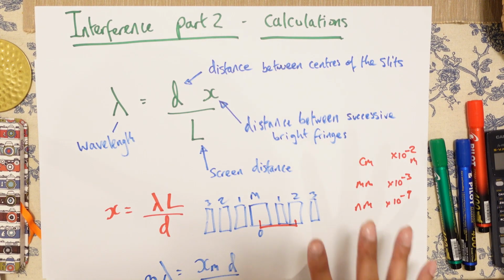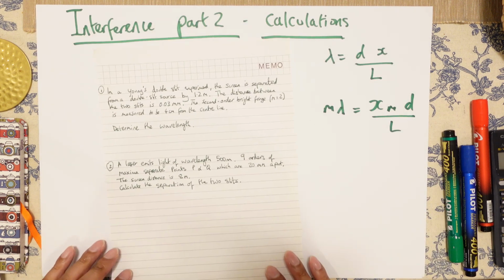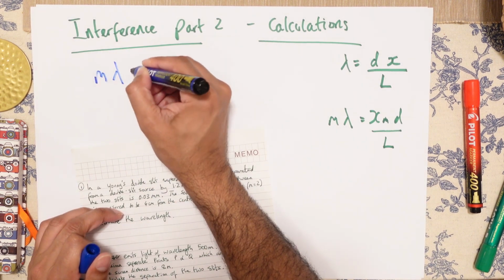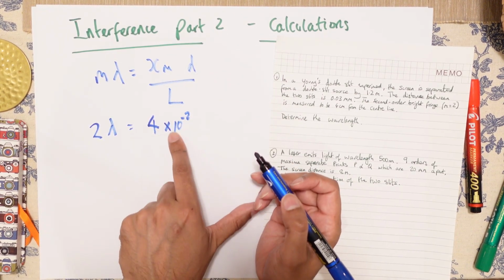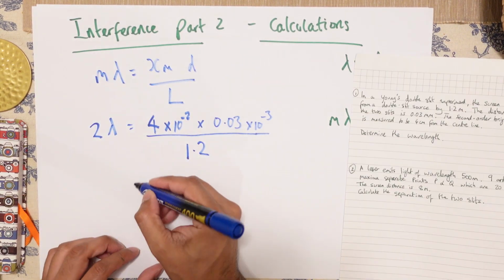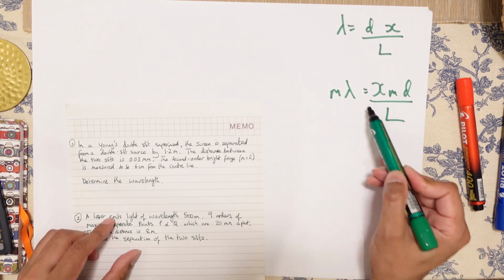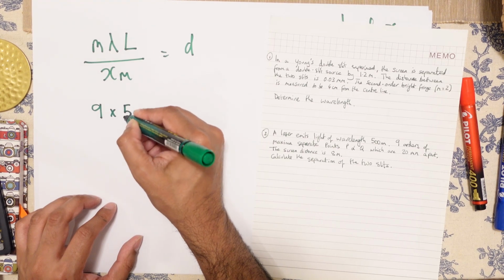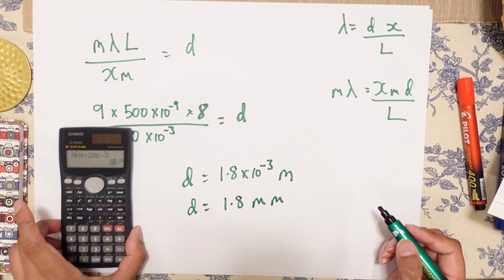Interference Part 2 Calculations